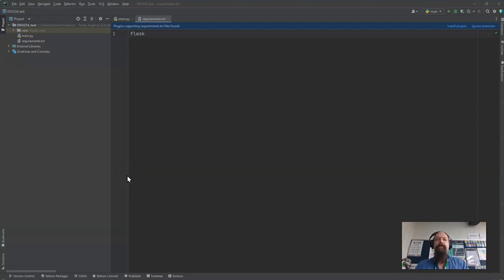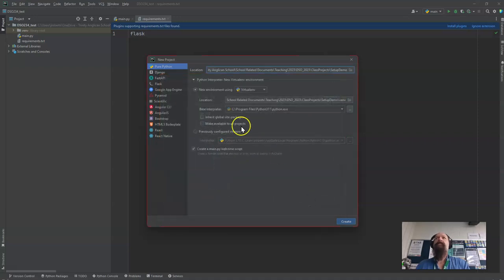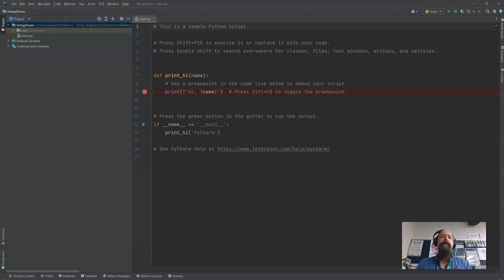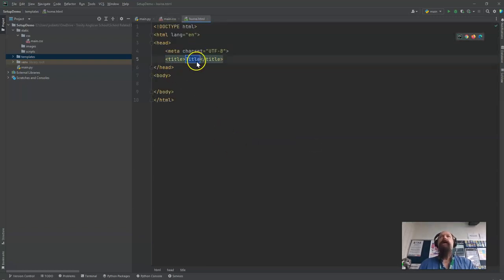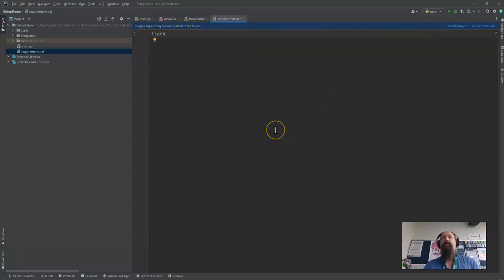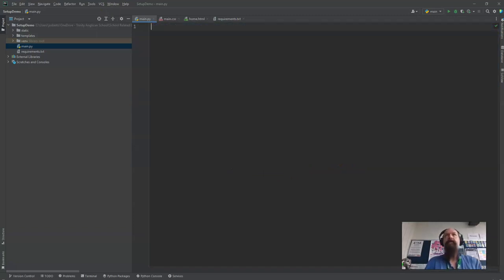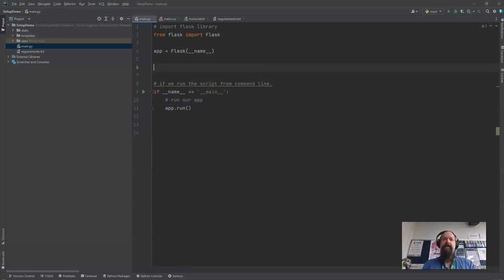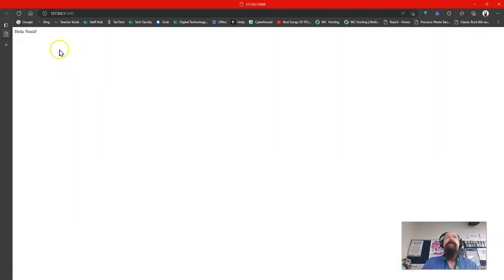01 SetupFlask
Setting up flask in pycharm.